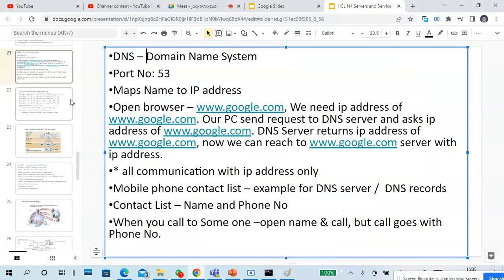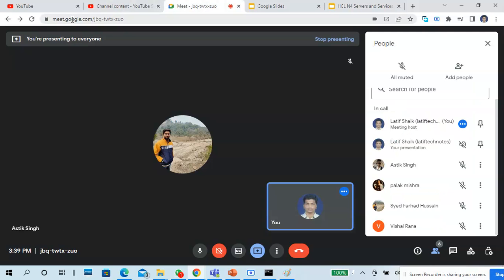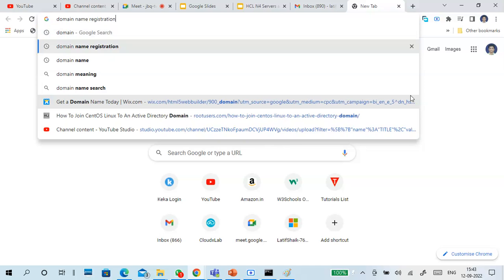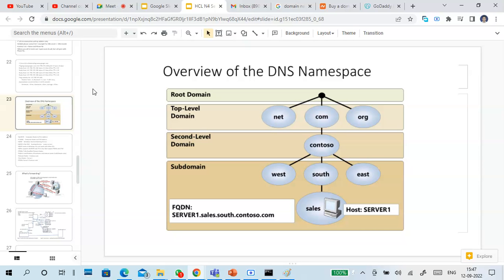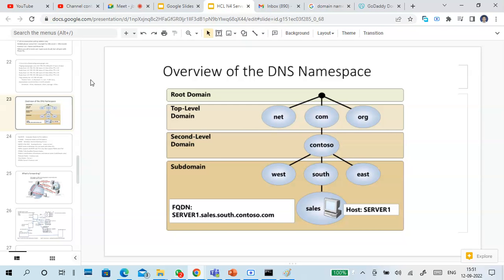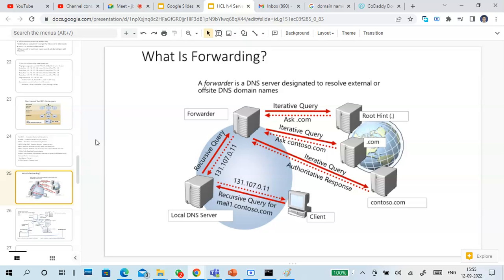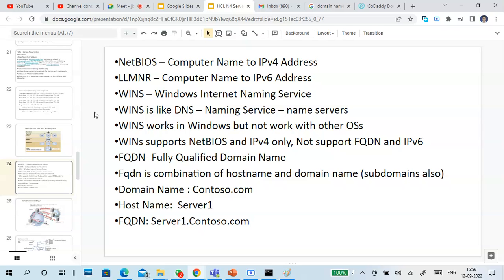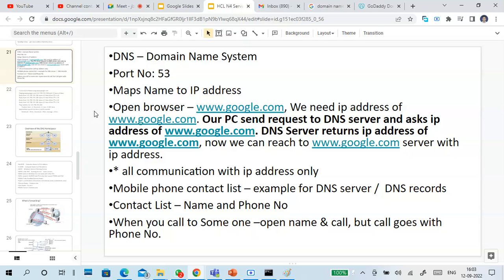(N5)Servers and services part5 DNS Server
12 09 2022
•Maps Name to IP address
•Open browser We need ip address of Our PC send request to DNS server and asks ip address of DNS Server returns ip address of server with ip address.
•* all communication with ip address only
•Mobile phone contact list – example for DNS server /  DNS records
•Contact List – Name and Phone No
•When you call to Some one –open name & call, but call goes with Phone No.

•NetBIOS – Computer Name to IPv4 Address
•LLMNR – Computer Name to IPv6 Address
•WINS – Windows Internet Naming Service
•WINS is like DNS – Naming Service – name servers
•WINS works in Windows but not work with other OSs
•WINs supports NetBIOS and IPv4 only, Not support FQDN and IPv6
•Fqdn is combination of hostname and domain name (subdomains also)
•Domain Name : Contoso.com
•Host Name:  Server1
•FQDN: Server1.Contoso.com